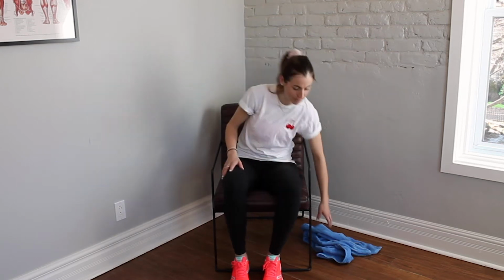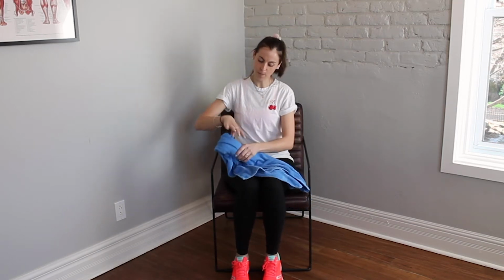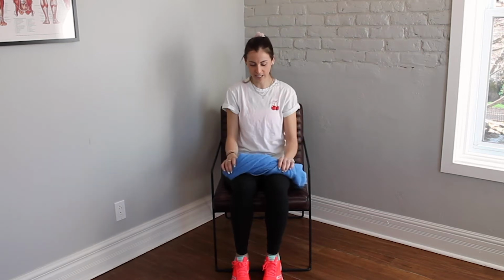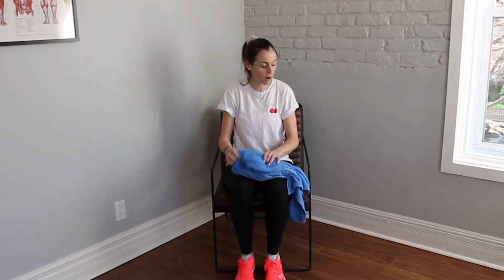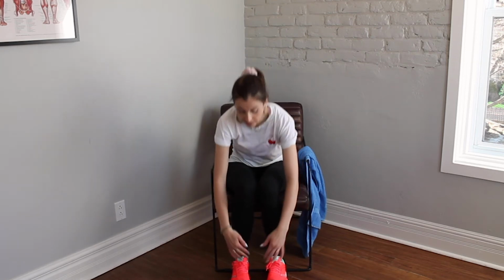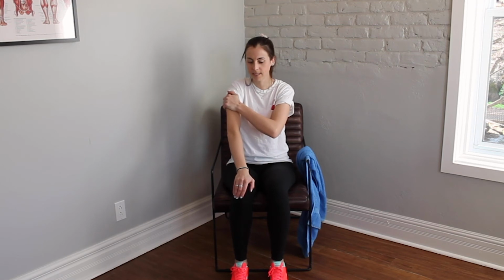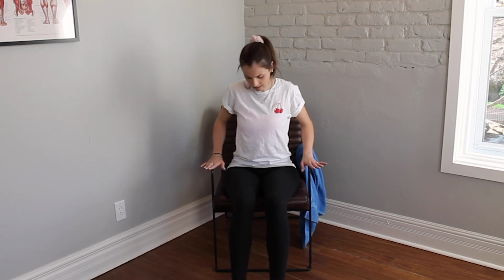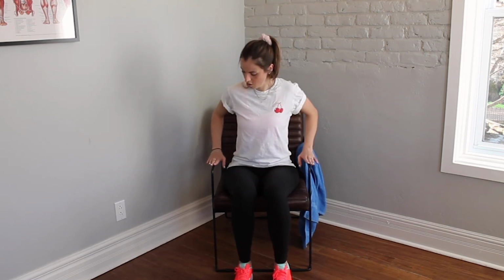Week #3 - Seated Exercises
This week’s exercises include grip strengthening using a towel or socks, shoulder blade retraction, shoulder rotations, biceps curls, and chair lifts.

These exercises are meant to do at your own pace, on your own time to help build your mobility, strength and confidence. Ideally, complete these exercises everyday or minimally 3 times per week.

Exercise program designed by and instructed by Valerie Parent-Houle B.Sc., M.Sc. PT. of Vitality Multitherapy Clinic.

To receive these videos in your email inbox and to learn more about this program,